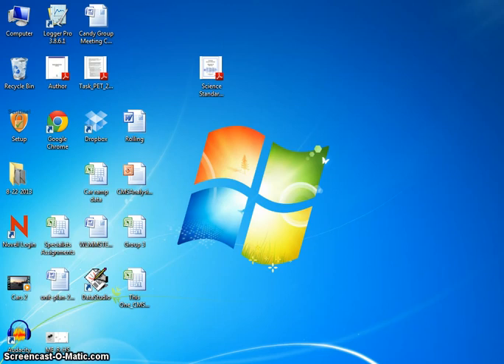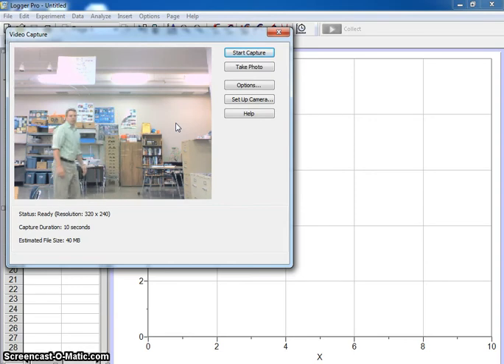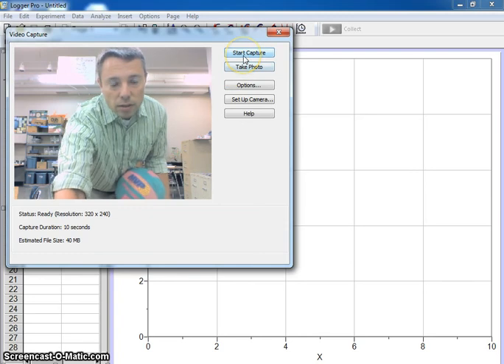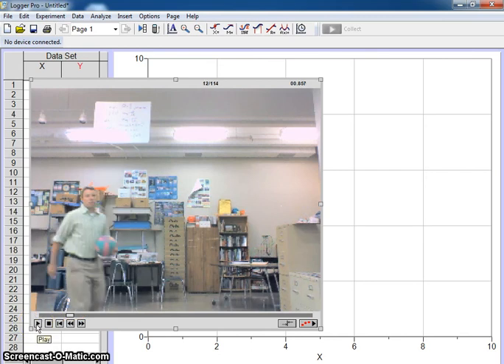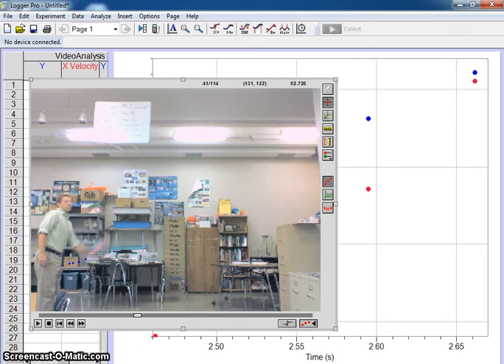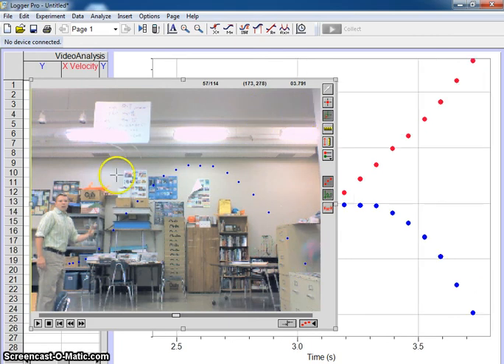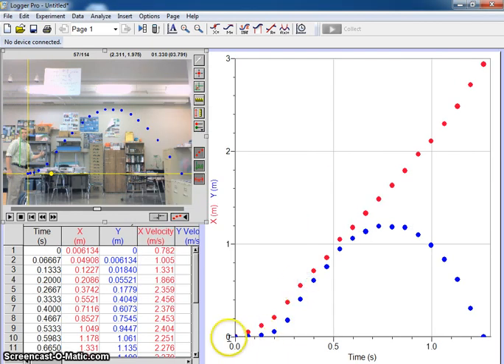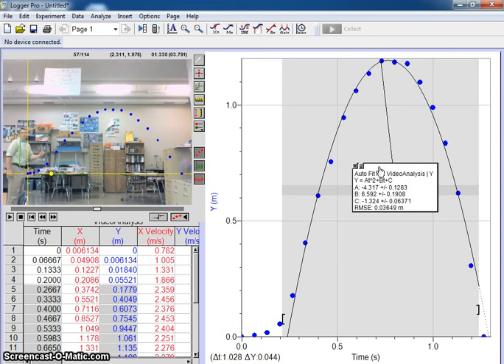Ball Toss Video Analysis